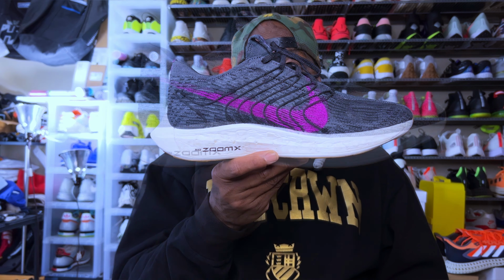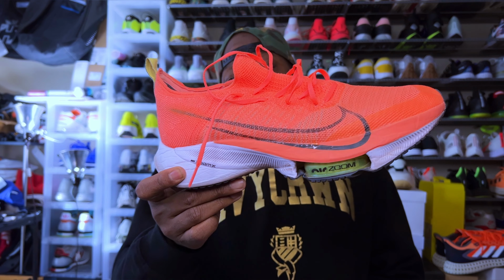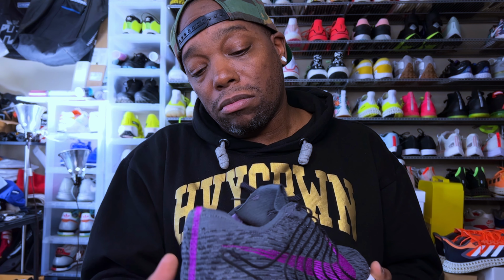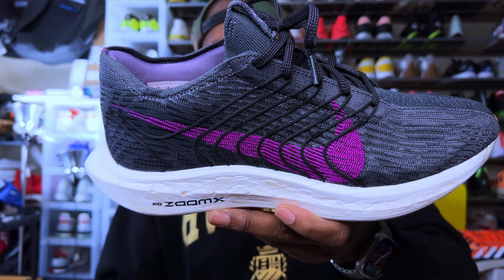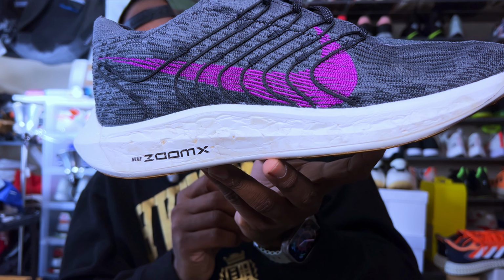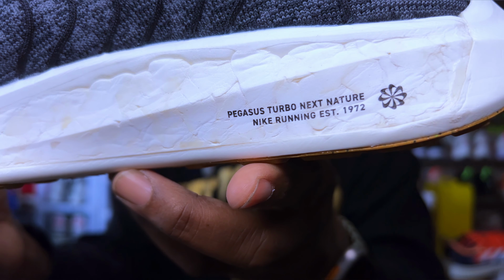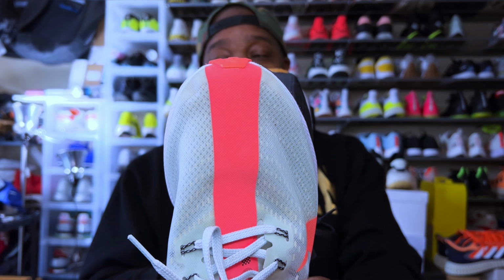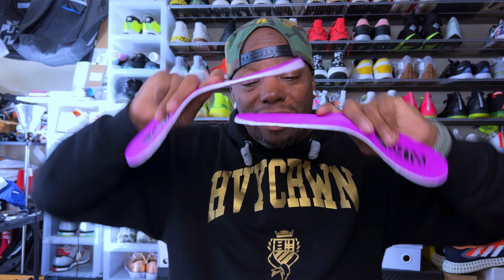NIKE PEGASUS TURBO NEXT NATURE is Better than the Reviews Are Saying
a CONNOSHOER by RDQLUS joint;

Elite runners are some haters! Hahaha! Nah, for real though, the hate or at least the lukewarm reception for this shoe is a little heavy handed… err, footed.